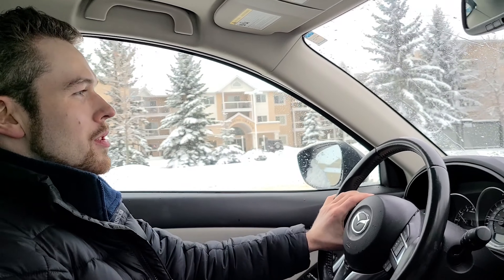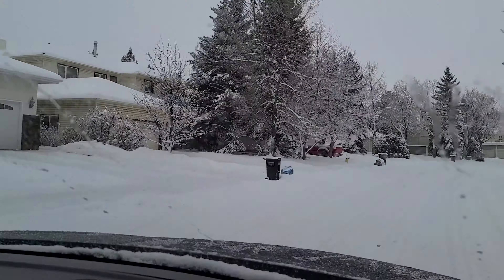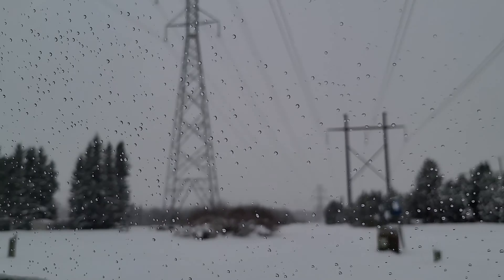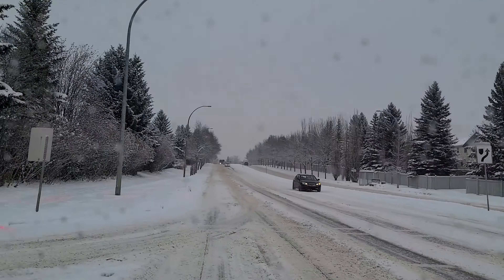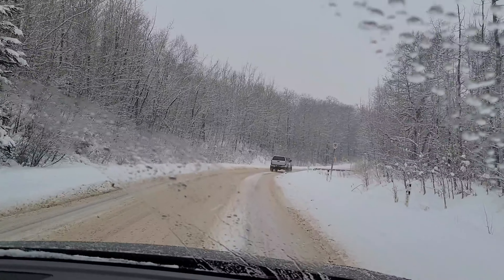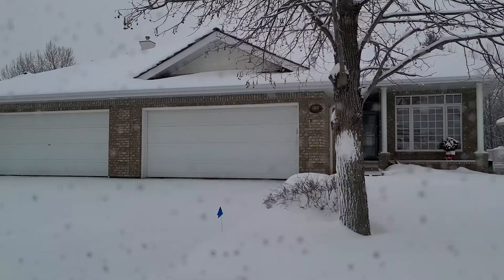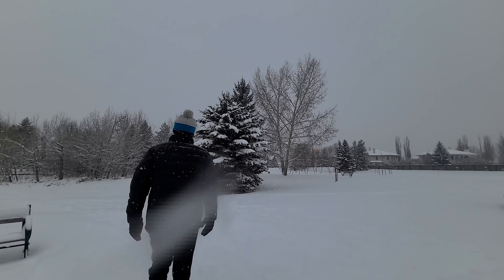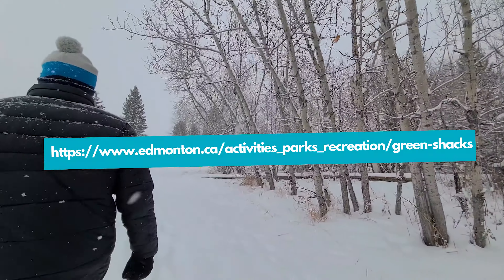Henderson Estates Winter Tour | Best Edmonton Neighbourhoods | Living In Edmonton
Get to know Henderson Estates in this winter tour of one of Edmonton's best neighbourhoods.

0:00 Intro
1:13 Neighbourhood characteristics
5:19 Designated Schools
6:08 Nearby shopping centres
9:04 Terwillegar Park
14:29 Henderson Park
20:17 Nearby River Valley trails
27:41 Riverbend Square
33:04 Terwillegar Professional Centre
35:31 Benchmark Prices